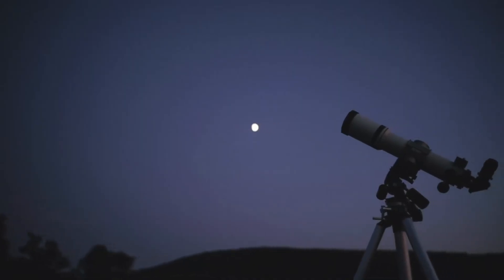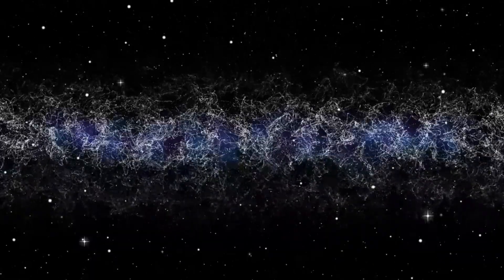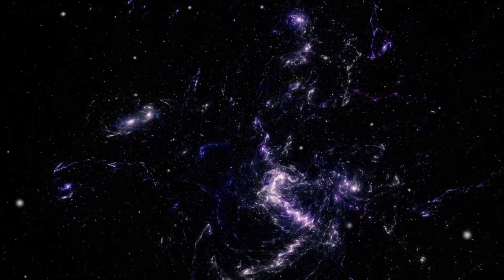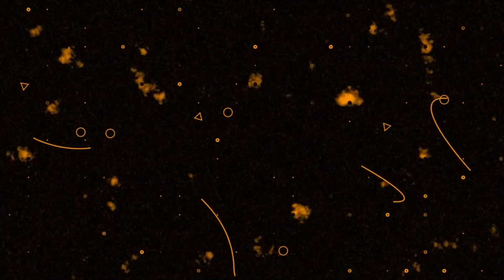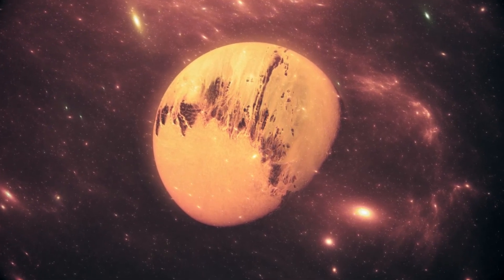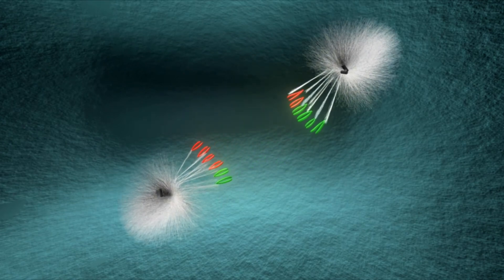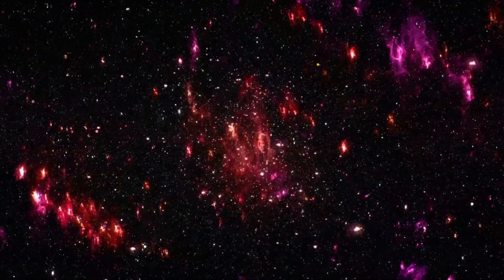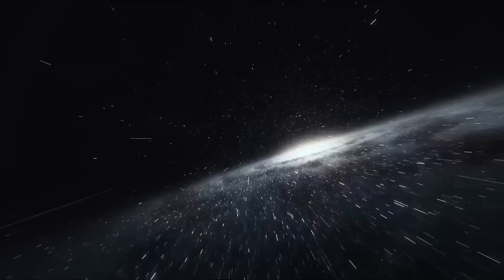James Webb Telescope Just Announced What Lies at the Edge of the Observable Universe